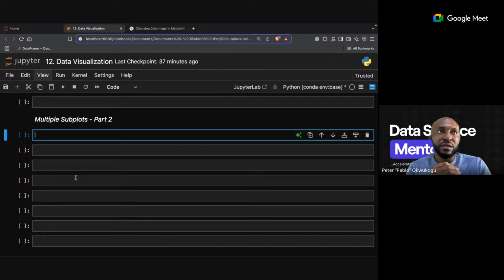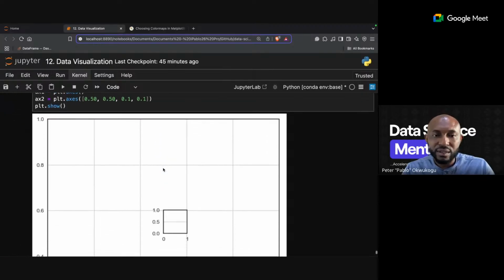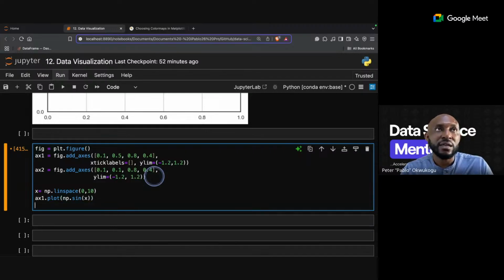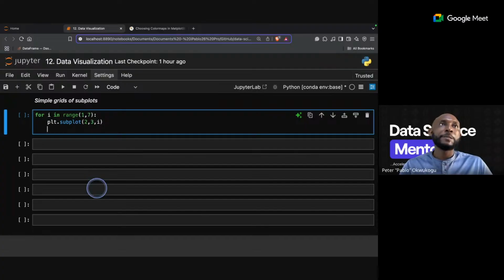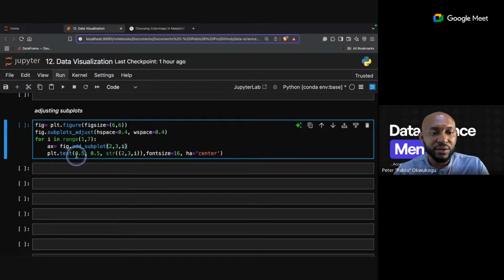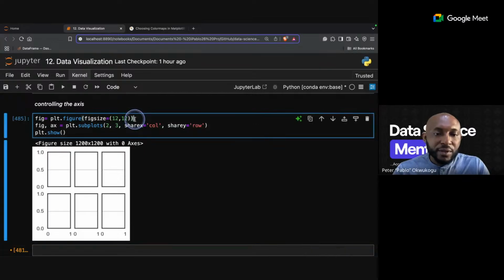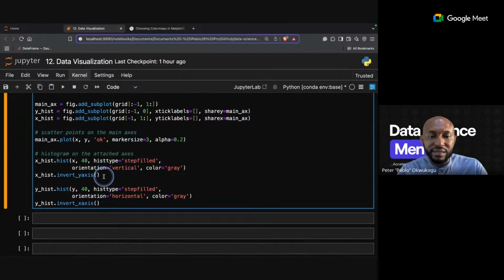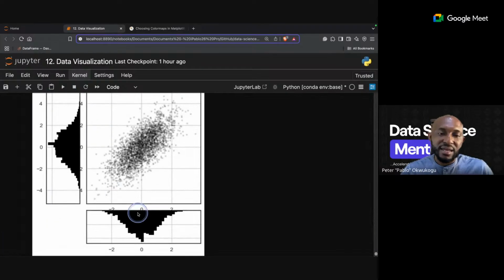Data Science Mentor Session - Multiple Subplots: Part 2